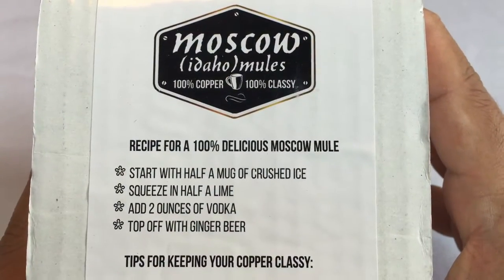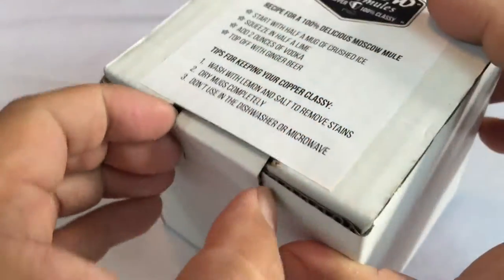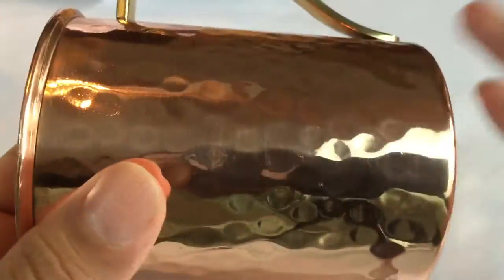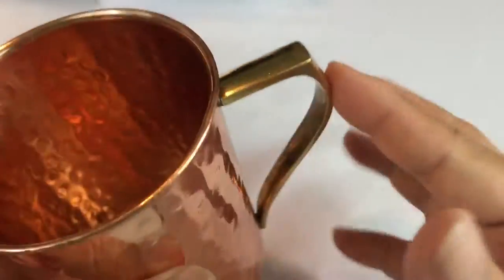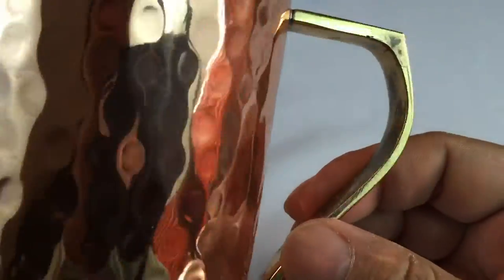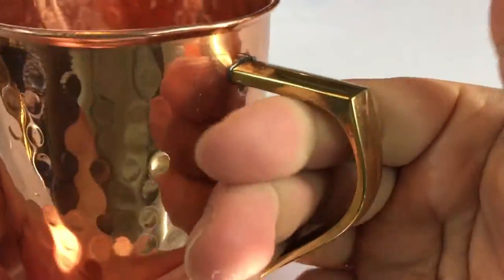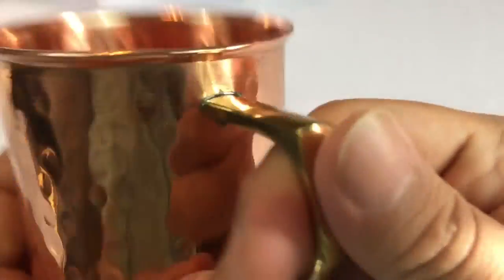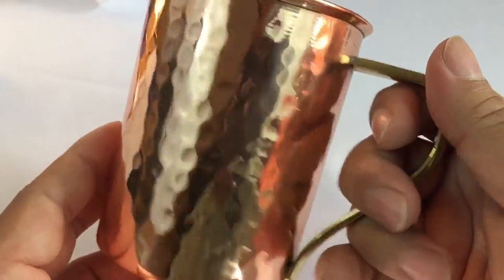16oz hammered copper Moscow Mule Mug with brass handle by Moscow (Idaho) Mules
100% COPPER MOSCOW MULE MUG BY MOSCOW (idaho) MULES
HAMMERED FINISH & CLASSY BRASS HANDLE.
NO Lining, NO Nickle, Just Beautiful Copper and Brass.
AUTHENTIC Artisanry- Hand Made and UNIQUE. Blow your friends away with your stylish mugs holding the COLDEST drinks when the nights are HOT!

100% COPPER MOSCOW MULE MUGS

Unique Design and Stunning Worksmanship

-Authentic Artisanry handmade in India.
-Hammered Finish
-Beautiful and Comfortable Brass Handle. You won't want to put this mug down!
100% Copper Means NO Nickle and NO Liner

This is gorgeous copper through and through. Enjoy so many benefits including: -Icy Cold Drinks! -Gentle Copper enhancements for your health. -Flavor boosting through the roof! Pure copper adds so much to your drinking experience, you'll never go back to other barware. We've had customers report that they started drinking everything out of these exciting mugs!
RECIPE and Care Instructions INCLUDED with every Moscow Mule Mug

- Easy to care for with a few key tips.
- Classic Mule Recipe including Ginger Beer, Lime, and Ice Cold Vodka
- Make sure to keep Copper Mugs out of Microwaves and Dishwashers Expedition Money LLC